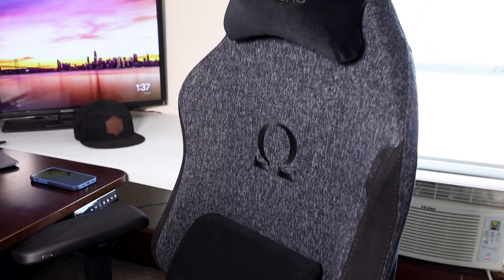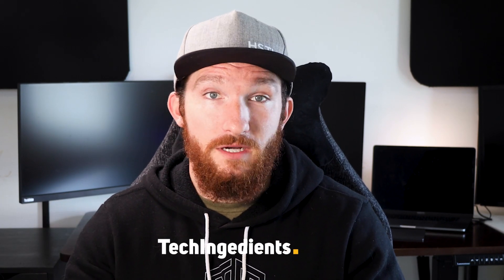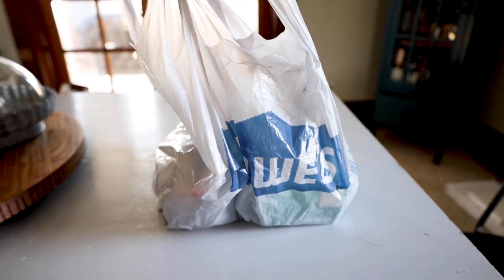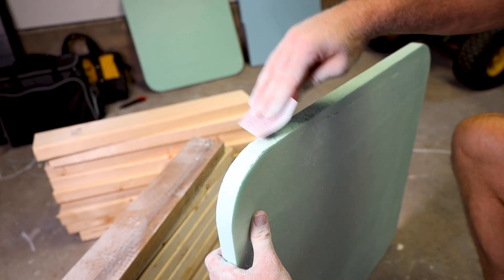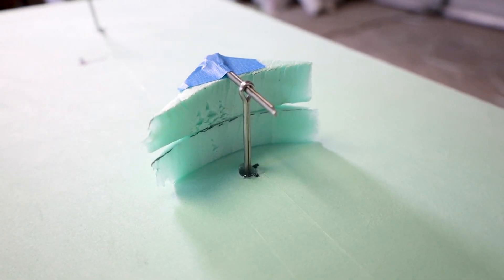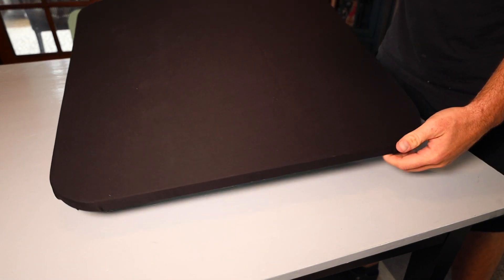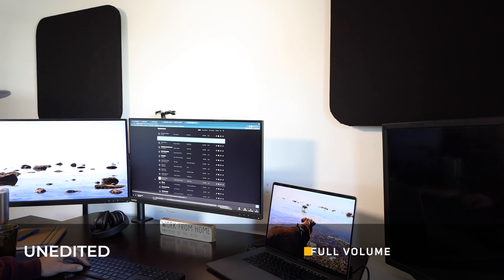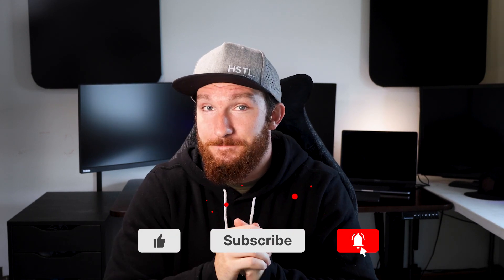How to Make DIY Flat Panel Speakers!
After using the speakers on my Macbook Pro for about a year now, I'm finally ready for an upgrade! In this video, I made some DIY DML Speakers to spice up things a little bit in my office. Enjoy!

Total Cost: $34.51 per Speaker

Outline:
00:00 - Intro
01:16 - Inspiration
02:03 - DML Speakers
03:27 - Parts
03:48 - Build Instructions
08:17 - Testing Them Out!
09:31 - Outro

Parts (paid links):
1in thick 2ftx2ft foam panels
Cotter Pins for mounting
Speaker wire
Speaker connectors
Banana plugs

Other Recommendations:
Black Fabric - From Jo-Anns
Sandpaper - 220 grit
Polk Audio Subwoofer